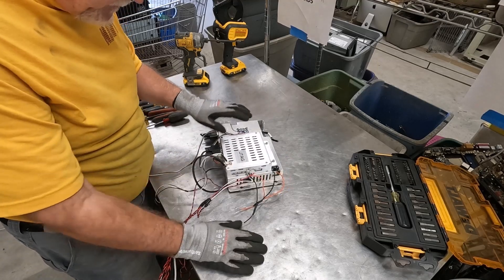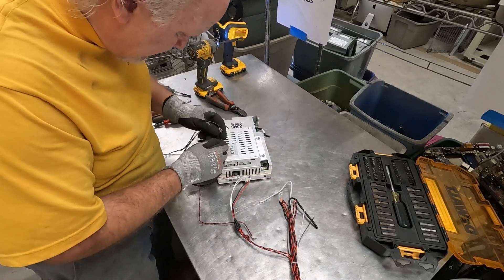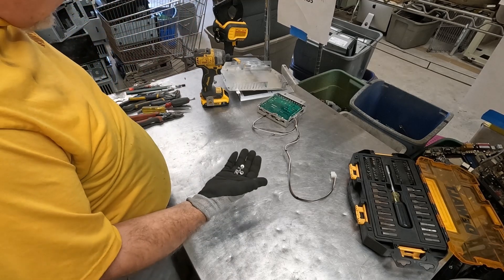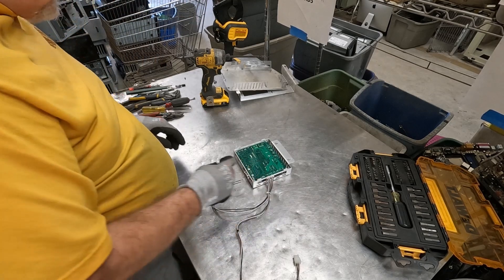Scrapping Starbucks Kiosk Part II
Shark Scrapper is diving into the next big part of the Starbucks Kiosk scrap.

Shark Scrapper eBay store for items found:

Camera(s):  GoPro HERO 9 and 10 Black
Software:  Camtasia and Snagit by TechSmith, CANVA